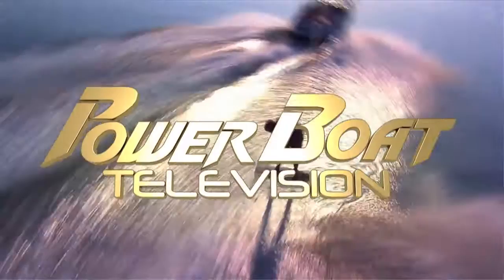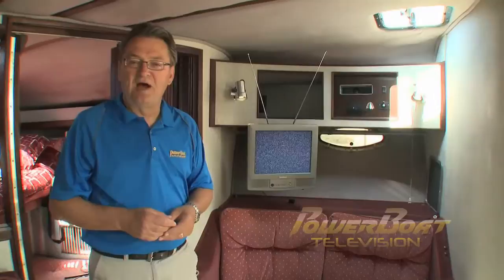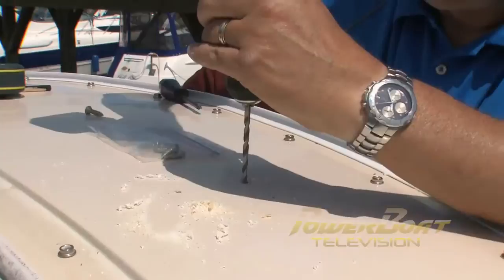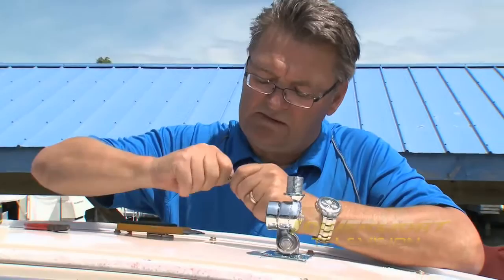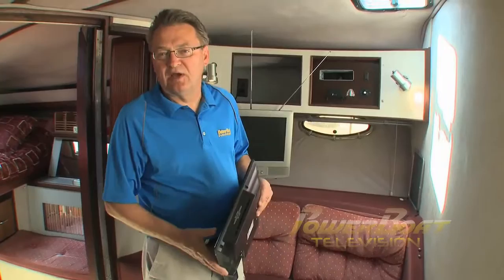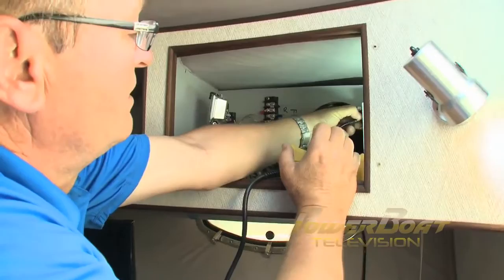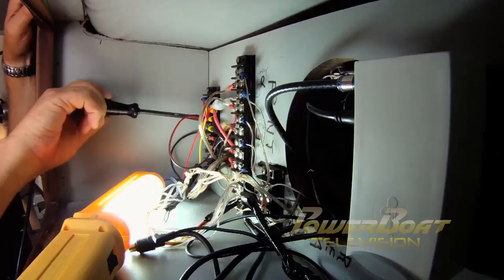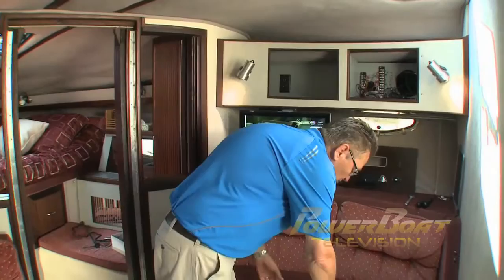How To Install 12 Volt Digital TV And Antenna - PowerBoat TV